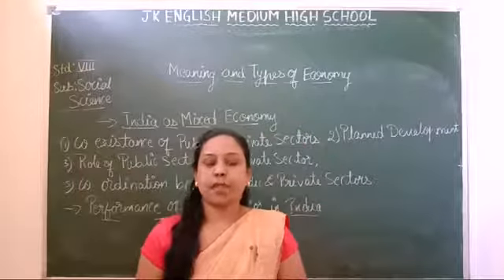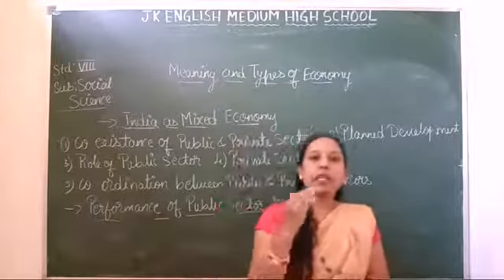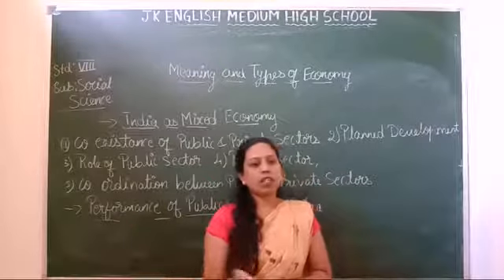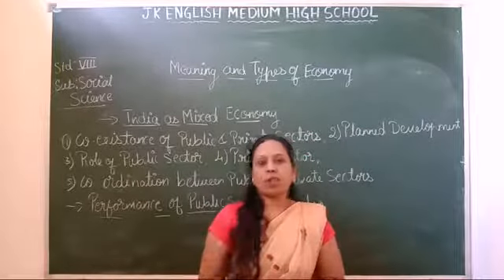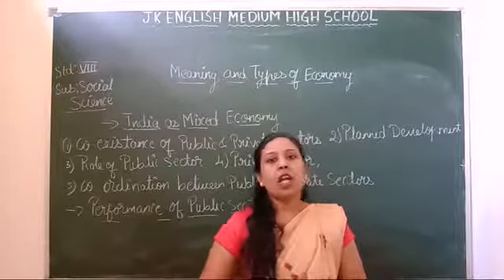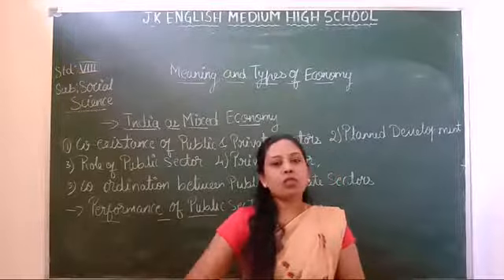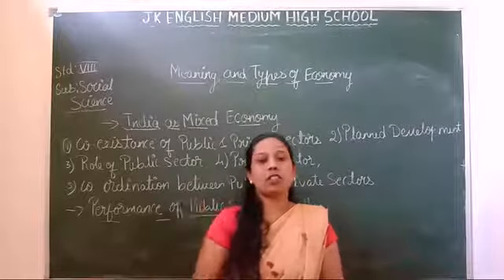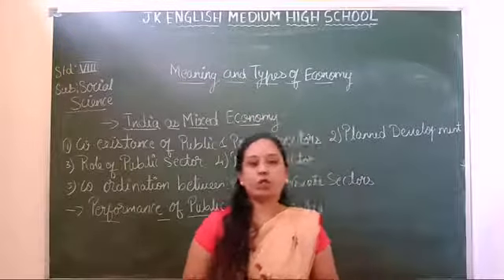8th Std social science (Economics)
Meaning and Types of Economy (4part lesson end)